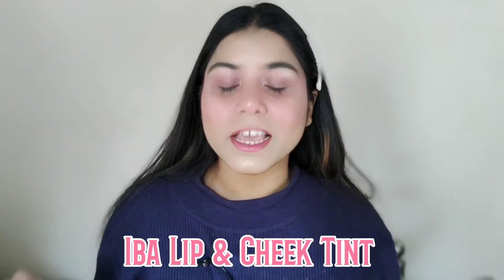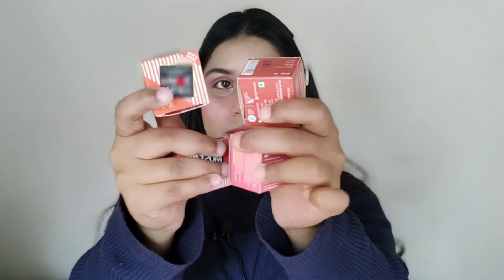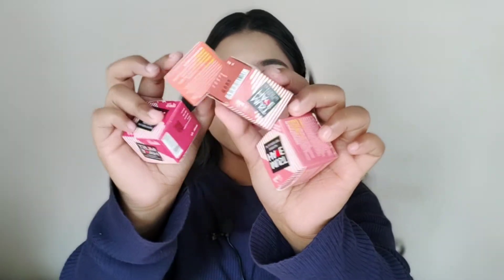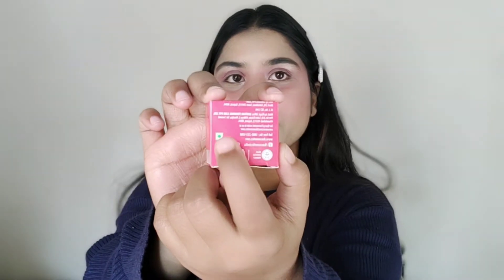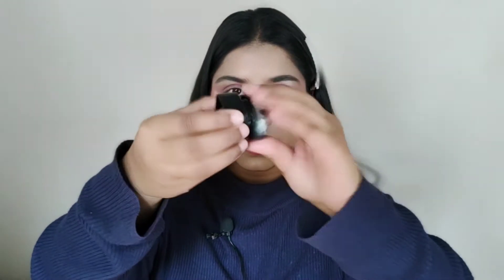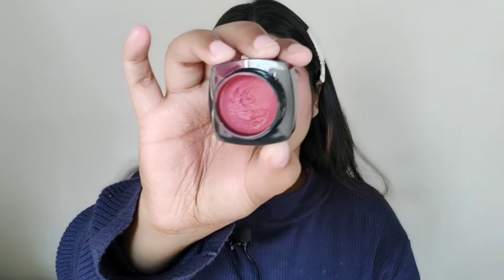IBA COSMETICS MUST HAVE LIP & CHEEK TINT | REVIEW + SWATCHES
Loving the Iba Must-Have Lip & Cheek Tints. They are truly a MUST HAVE for me as they are 100% natural, weightless, ultra-blendable with a creamy matte texture.
They have a super pigmented & long-wearing formula for a natural-looking, sheer finish.

copyright ▶️ all the content of this channel is made by channel owner Puja Sen do not copy or use any content...with out permission.email is given above.